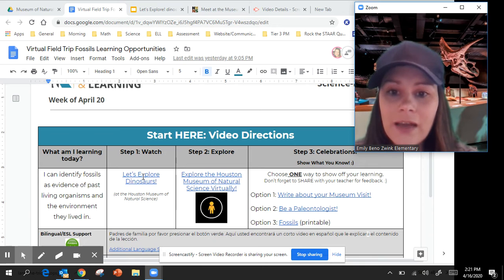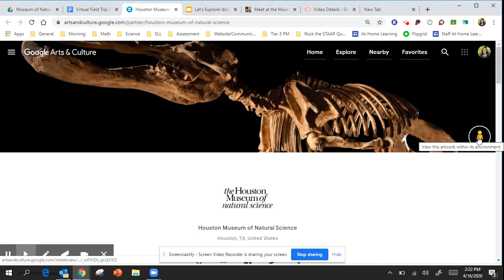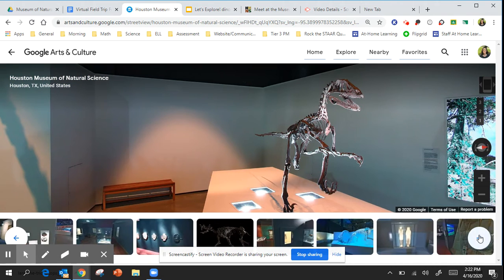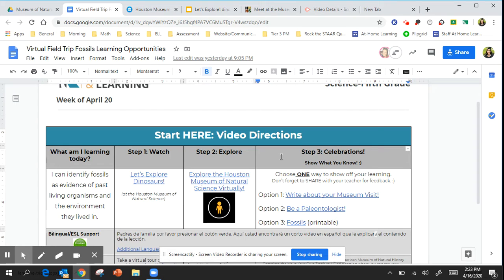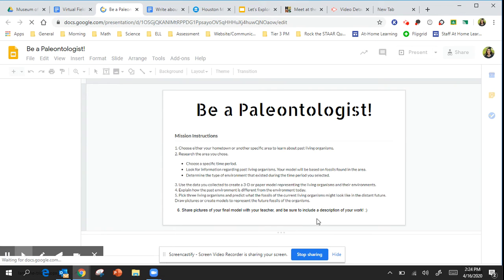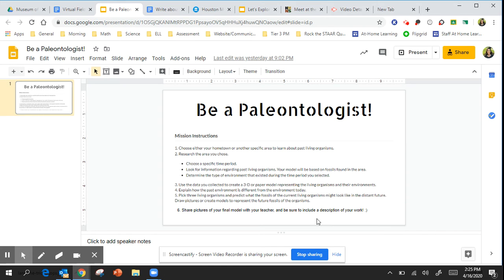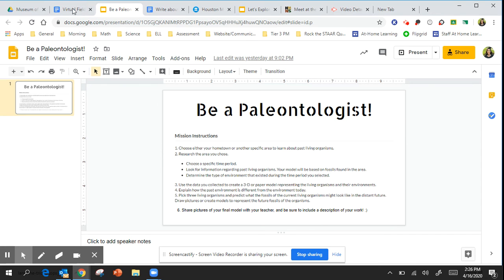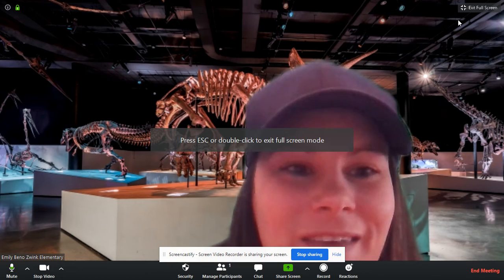fossils directions week of April 20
Fossil Learning Opportunities Directions Week of April 20